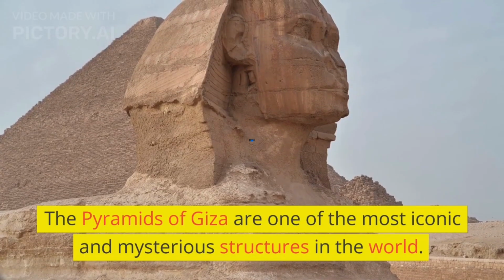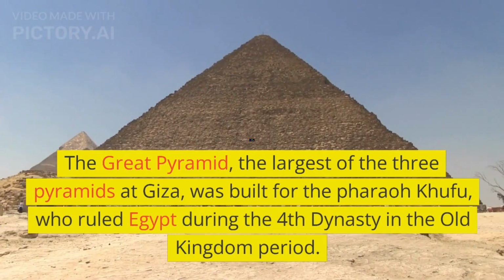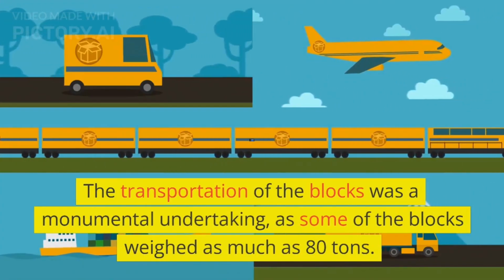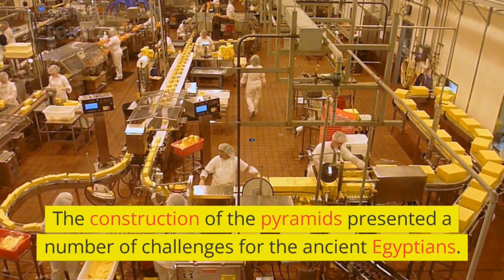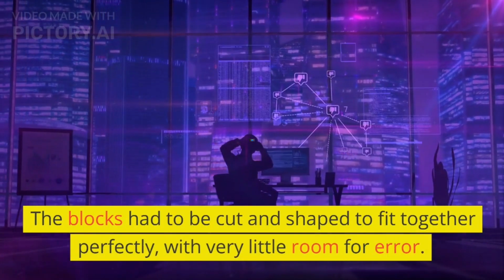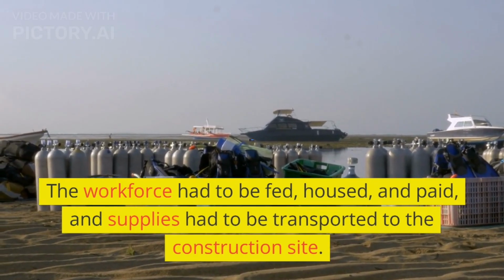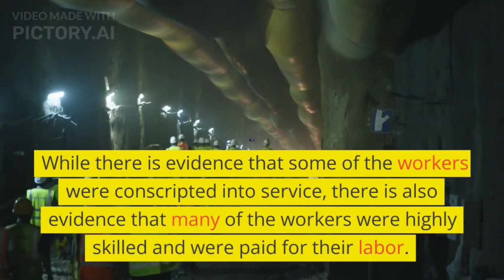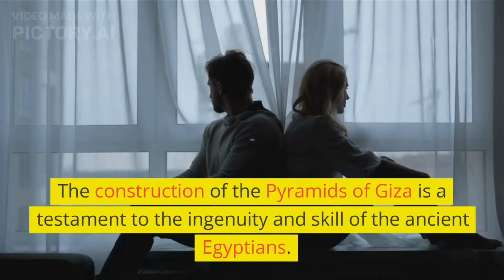The Mysterious and Incredible Construction of the Pyramids of Giza: How Did They Do It?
In this video, we delve into the fascinating and mysterious construction of the Pyramids of Giza. Join us as we explore how the ancient Egyptians built these massive structures using only the tools and technology available to them over 4,500 years ago. From the transportation of the limestone blocks to the precision placement of each piece, we uncover the challenges and innovations that allowed the pyramids to be built. Discover the incredible organizational system that managed the vast workforce and resources required for the project, and learn about the controversies surrounding the labor used to construct these monumental structures. This is a must-watch for anyone interested in the marvels of ancient engineering and the enduring legacy of the Pyramids of Giza.